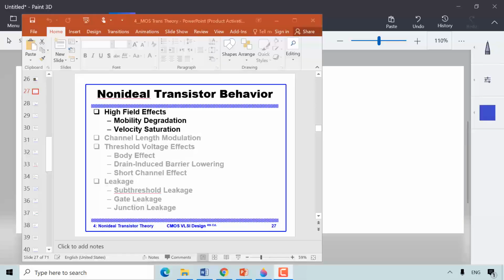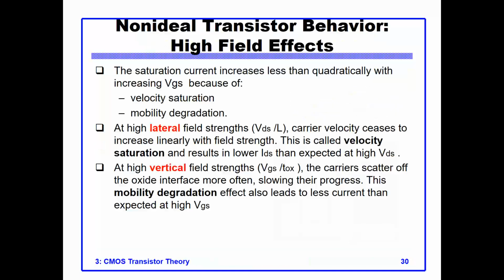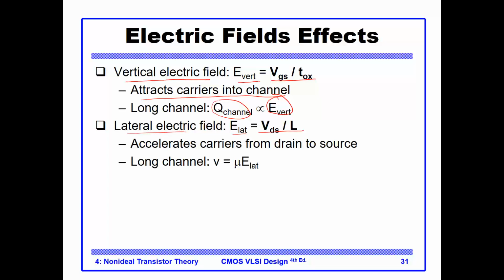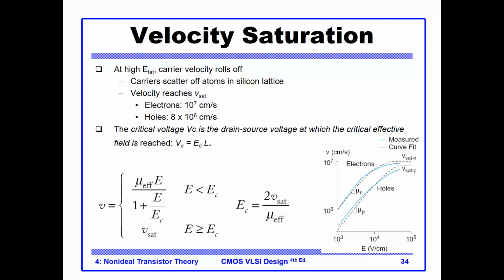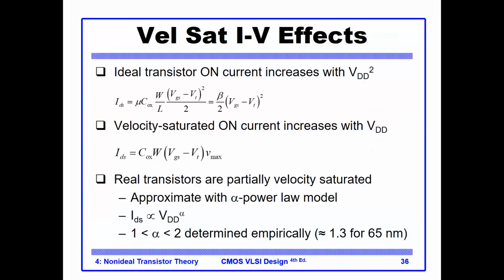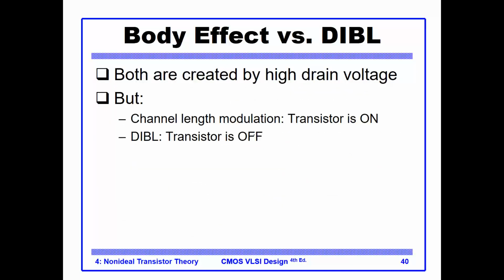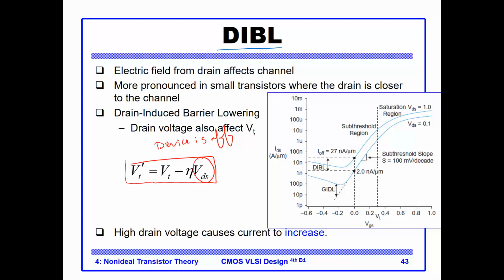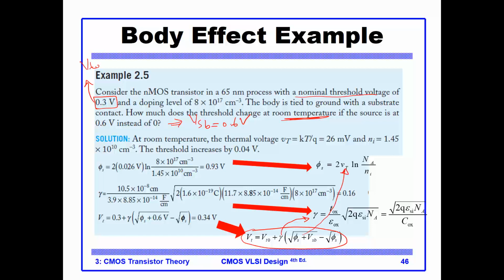DIC 4_MOS Trans Theory_part4_Nonideal